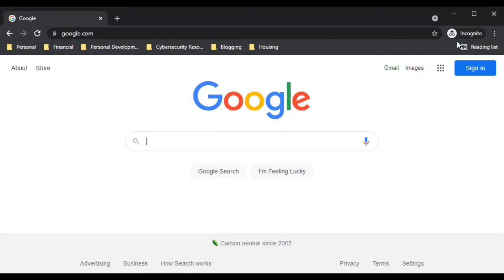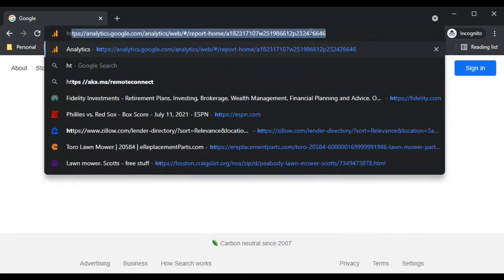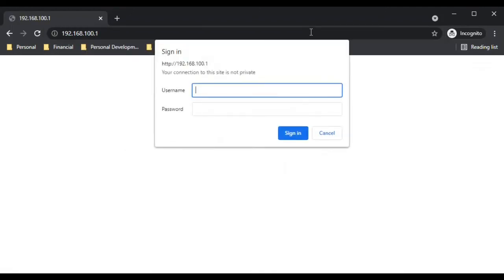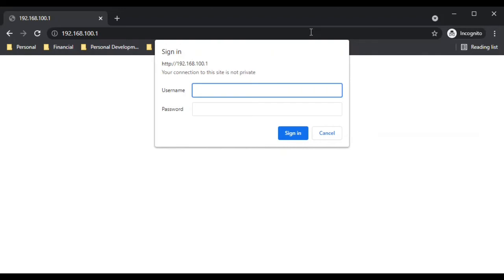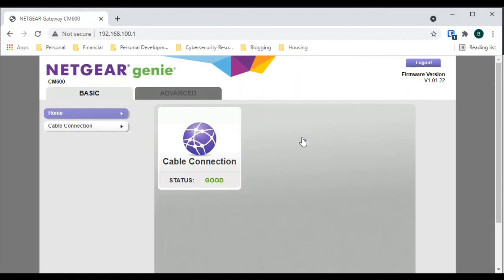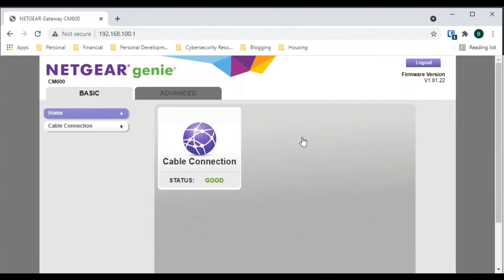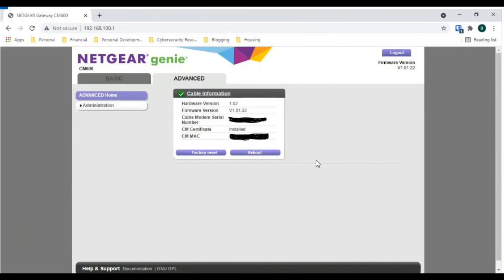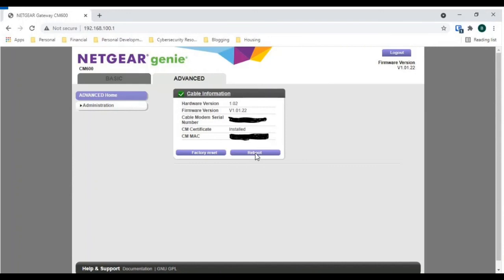How to Reboot Your Modem from Your Computer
In this video, I provide the procedure for rebooting a modem remotely through its settings console.

For more information about rebooting your modem, check out the blog post that contains this video:

Rebooting your modem on a periodic basis can provide multiple benefits for your home internet. The procedure in the above video will show you how to reboot your modem from your computer. You won't even have to get off the couch.

Every time you reboot your modem, it will reset its connection with your ISP. This will ensure you maintain a reliable internet connection at all times. With a strong internet connection, you can be confident that your devices will operate with the fastest possible internet speeds.

So how do you go about rebooting your modem from your computer?

The first thing you need to do is determine your modem's default access location (or IP address). You can find this on the sticker on your modem.

Once you have the IP address of your modem, you need to enter it into a web browser search bar.

When the page for your modem loads, you will be prompted to enter the username and password for your modem.

If you've never logged into your modem before, you can find the default username and password on the sticker on your modem or in your modem's operating manual.

One important note: if you use the default username and password to log into your modem, I strongly suggest you change your password. It's a huge security risk to keep your modem's password set to the default. Anyone that gets access to your network will easily be able to access your modem's settings and perform malicious activity if the default password is used.

Once you're logged into your modem, it should be pretty easy to find the button to reboot it. When I log into my modem, I need to first select the Advanced Settings header. From there I have the option to reboot my modem.

Upon selecting the reboot button, your modem will go through a power cycle as if you unplugged the power cord and plugged it back in again.

These steps accomplish the same thing as a manual reboot, but its easier because you don't have to get out off the couch.

You can follow the above steps whenever you are having problems with your internet connection, or you can be proactive and reboot your modem on a periodic basis to ensure you don't have internet issues to begin with.